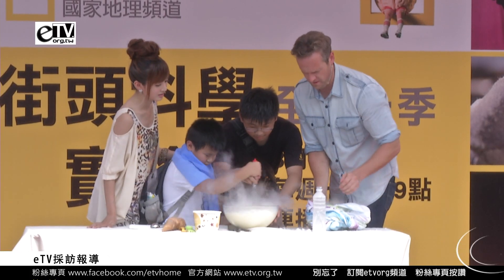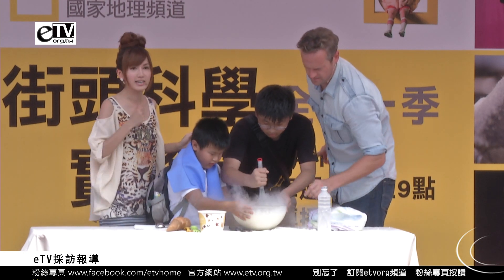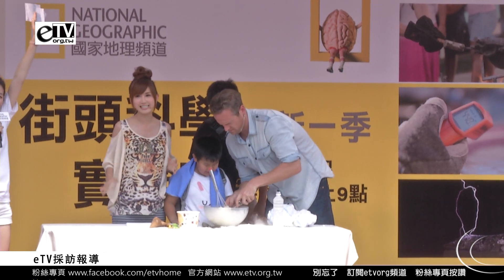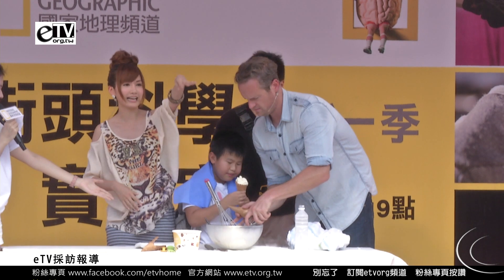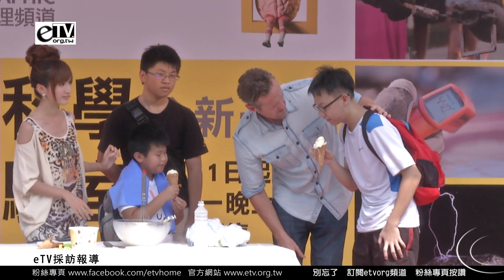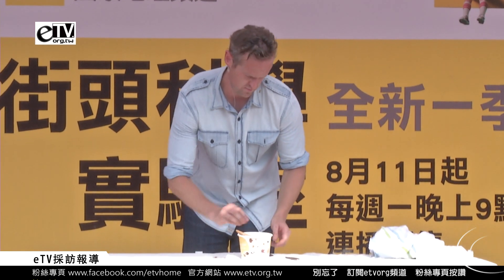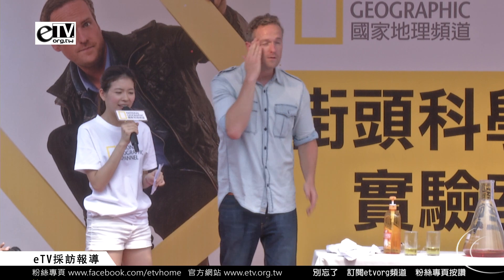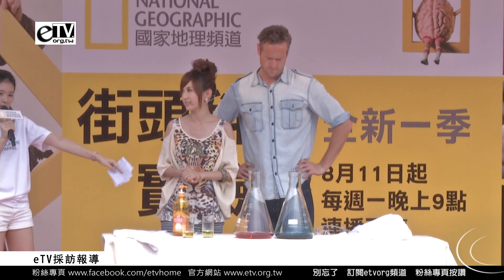翁滋蔓 提姆蕭(Tim Shaw) 國家地理頻道「街頭科學實驗室」5